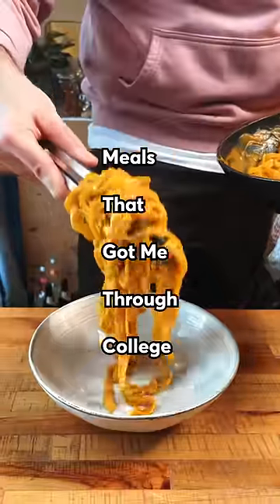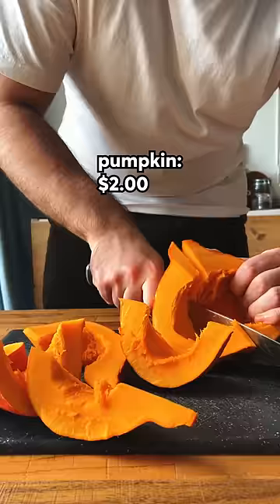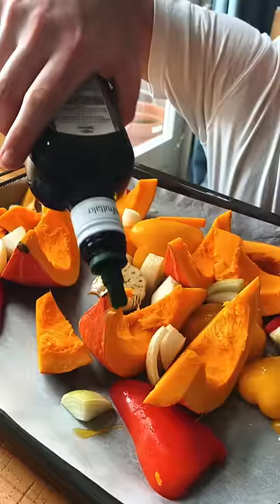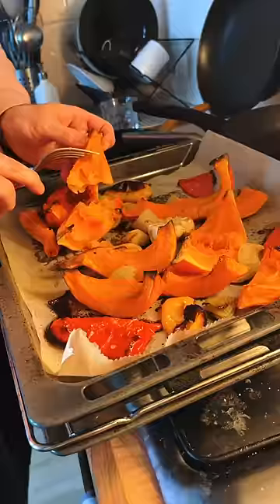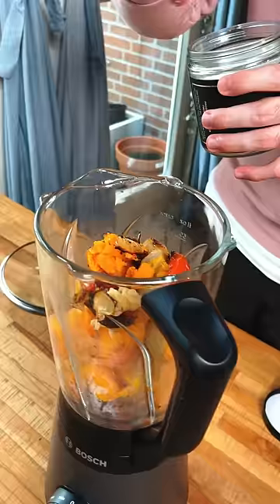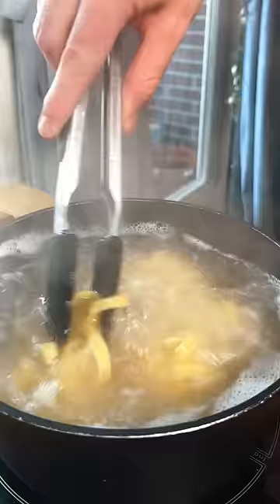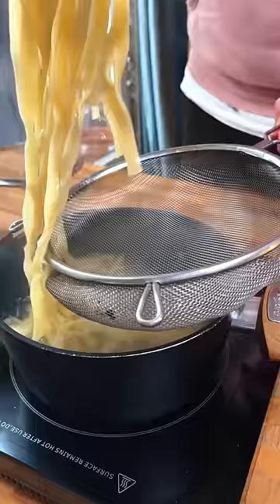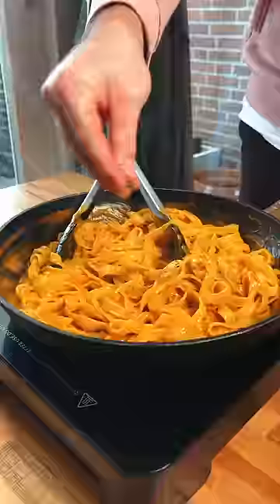$1.90 Roasted Pumpkin Pasta